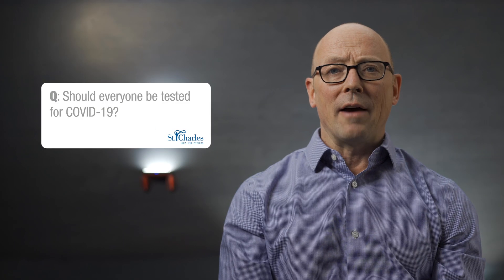Common questions about Coronavirus COVID-19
Bob Pfister, MD answers some common questions about COVID-19 and provides some tips on what you can do to protect yourself and our community.